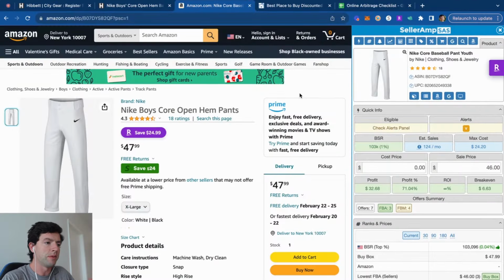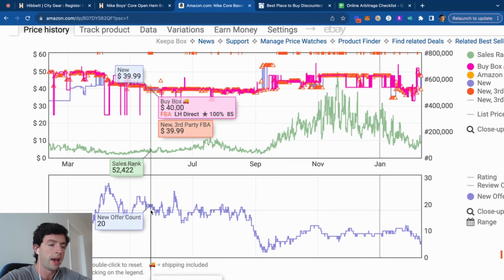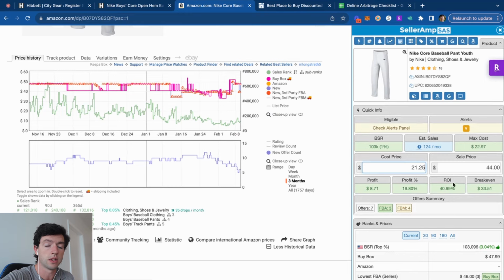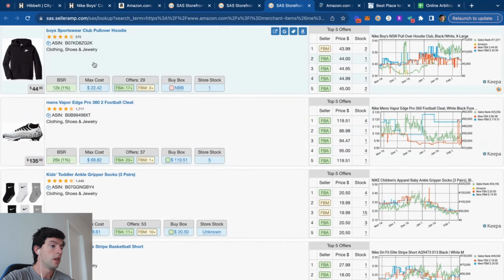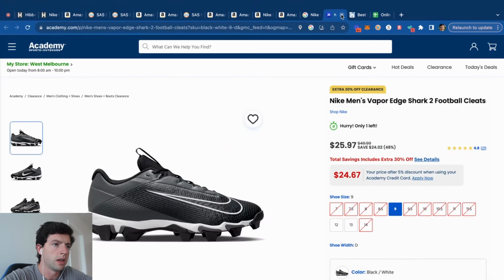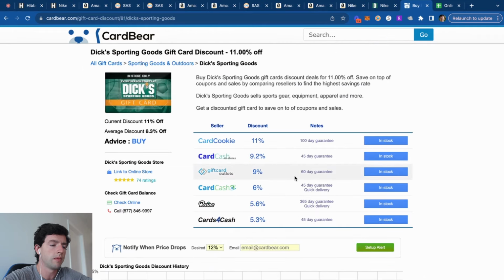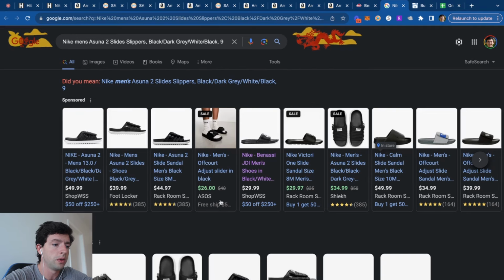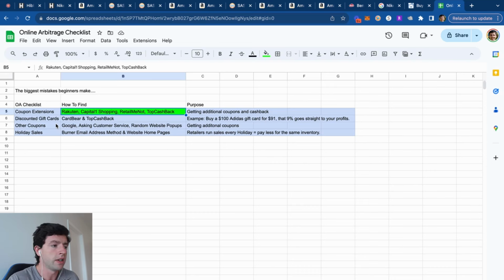How To Find Your First Amazon Online Arbitrage Product Step by Step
How To Find Your First Amazon Online Arbitrage Product | Amazon FBA 2024 - Amazon Online Arbitrage Product Sourcing

In this video I show you the best way to find your first winning product to sell on Amazon FBA online arbitrage in 2024.

If you wanna get your questions answered daily by me with unparalleled 1on1 support, all my secrets and to get around a group of sellers that are eating sleeping breathing this game, apply for my mentorship program